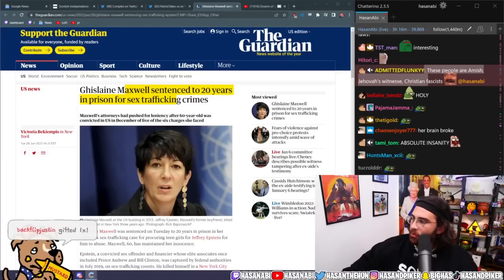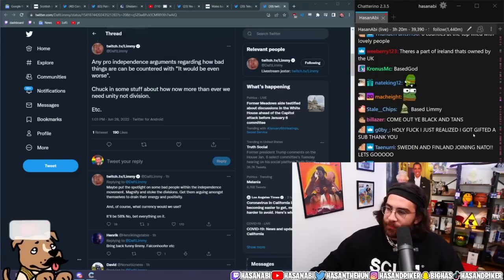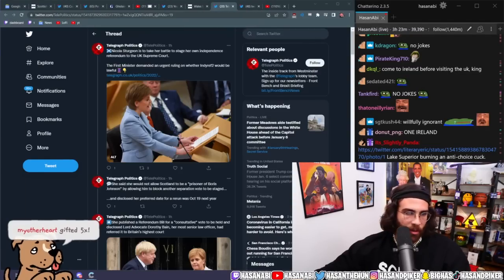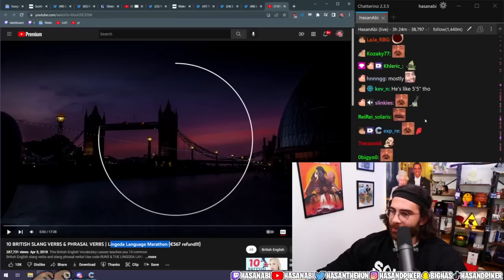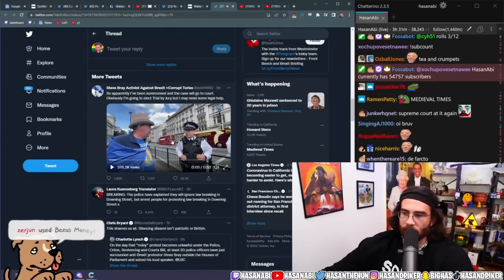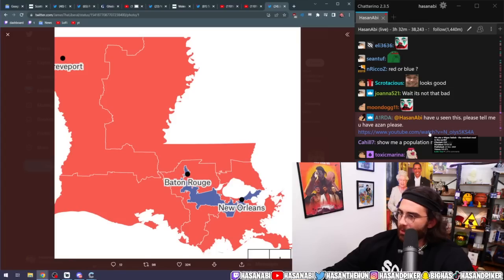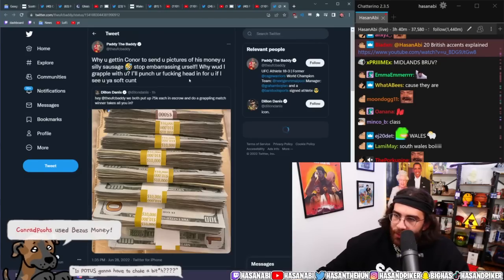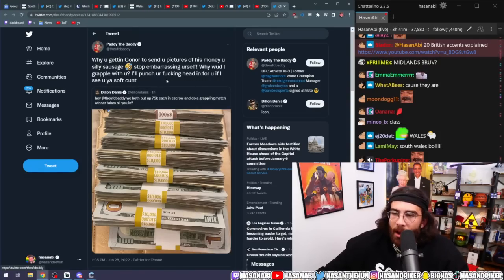Hasanabi Reacts to Ghislaine Maxwell sentenced to 20 years in prison for sex trafficking crimes